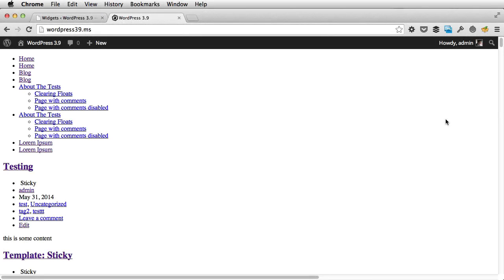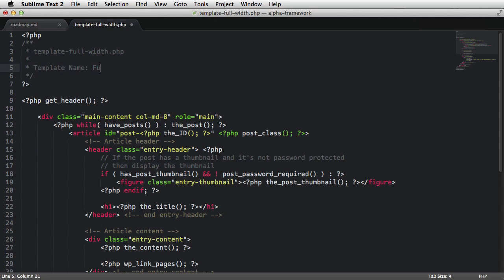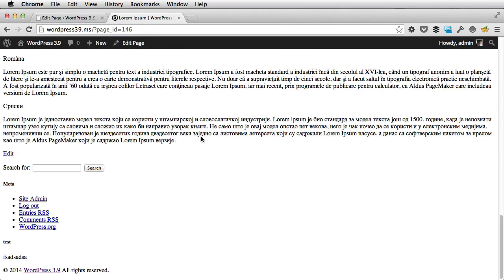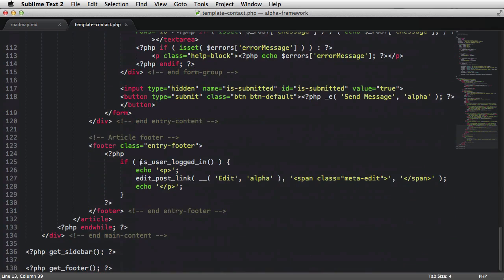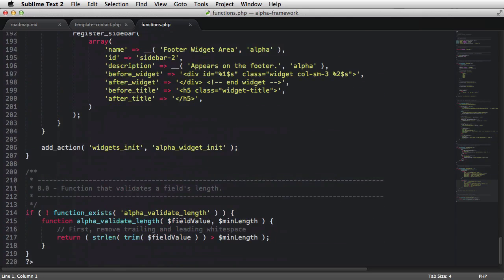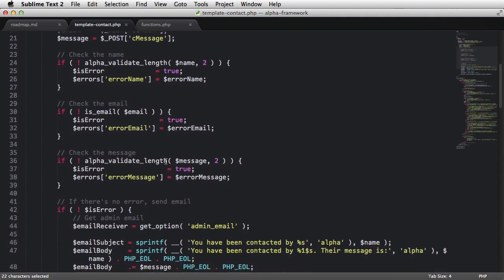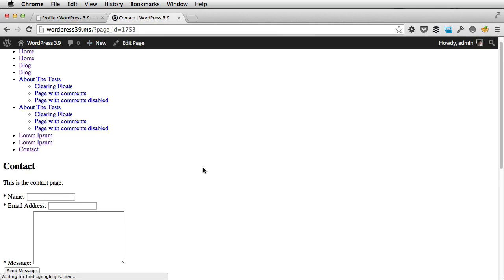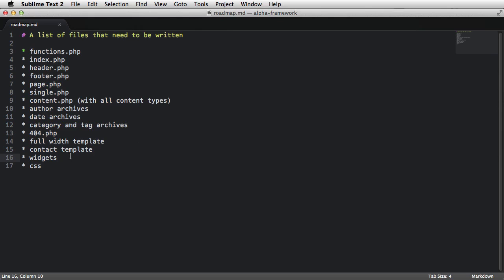03 15 The Full Width And Contact Page Templates